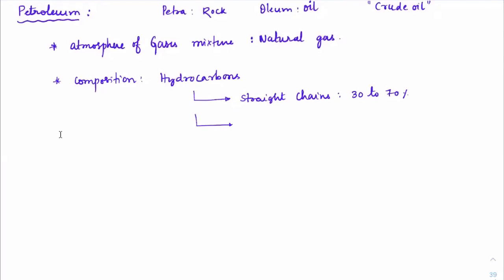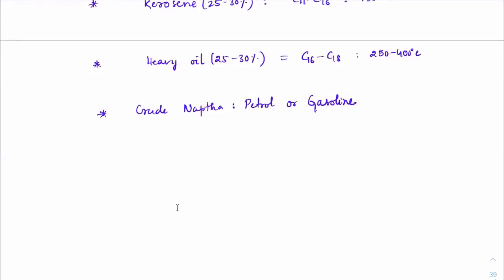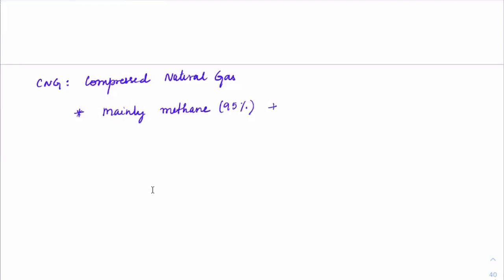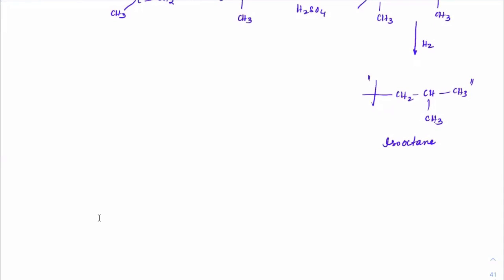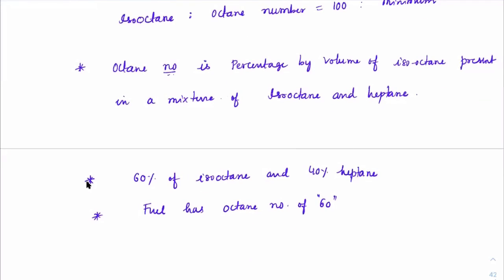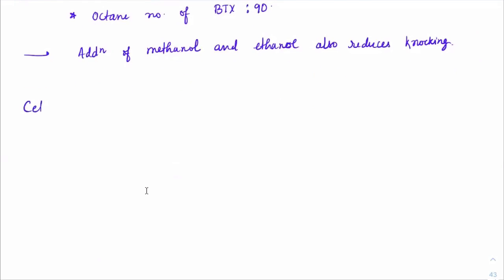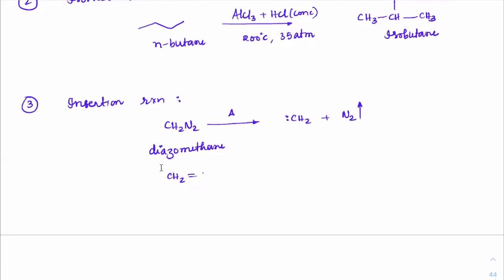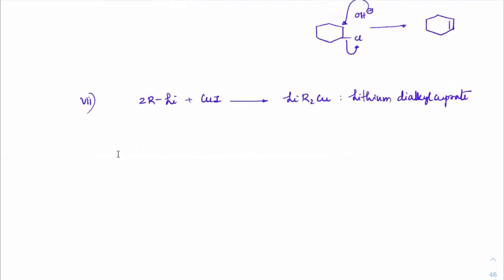Alkanes Lec 5